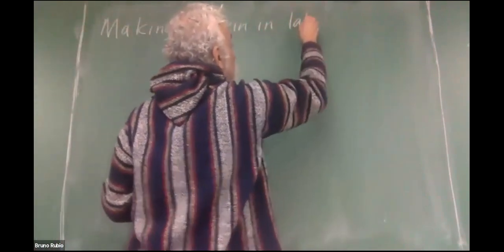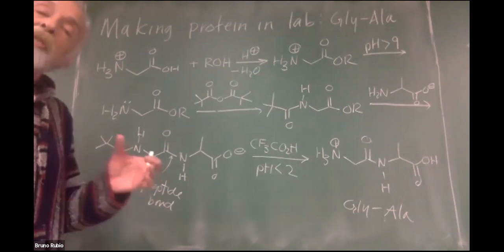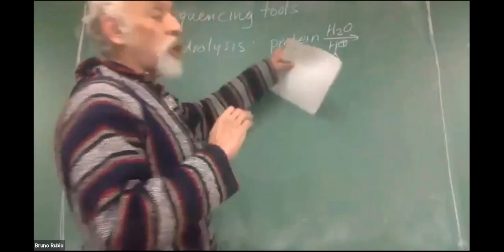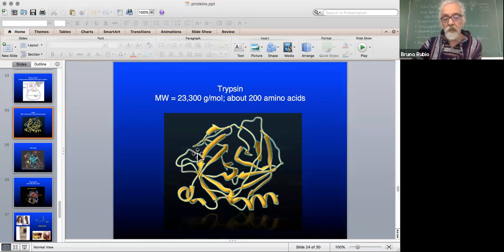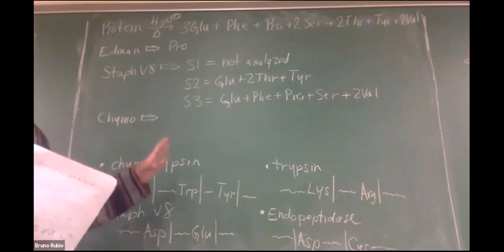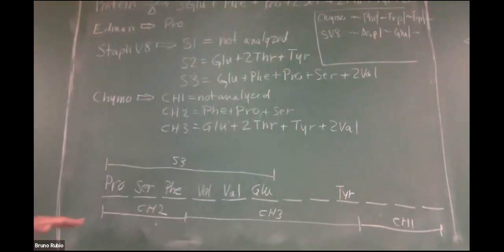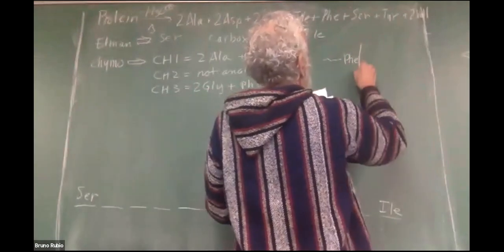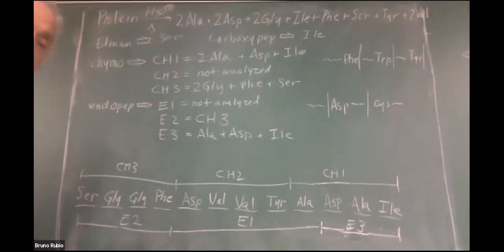CH 174 lecture Apr 29 Protein sequencing